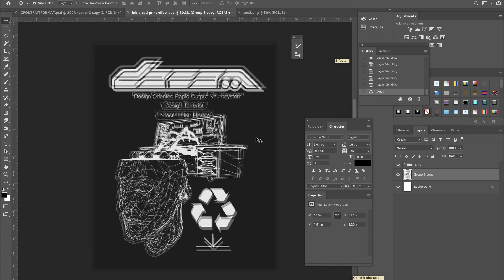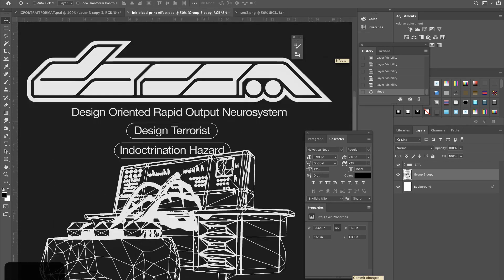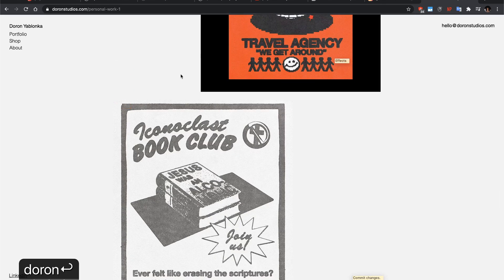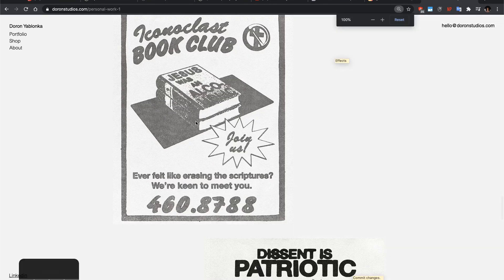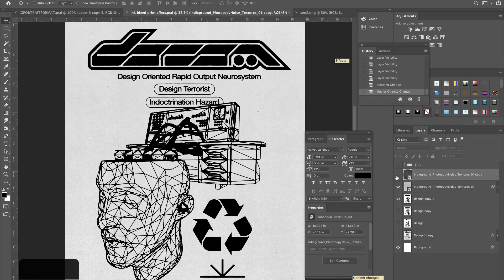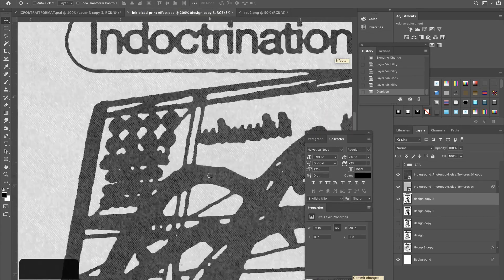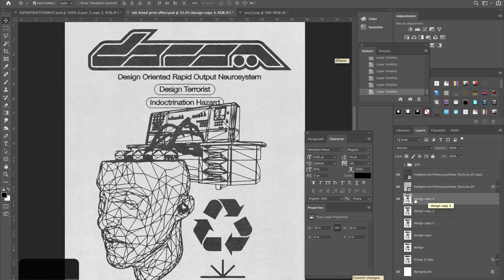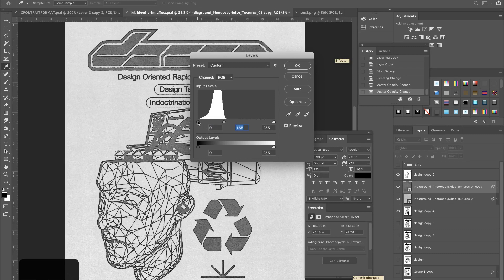EASY INK BLEED AND PHOTOCOPY TEXTURE EFFECT! (PHOTOSHOP TUTORIAL)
In this video I go in-depth on simulating ink bleed and old xerox/photocopy textures in your designs.

Fun fact you can only hear the background music with headphones because I'm bad at editing.
I apologize for the length of this video and any mistakes I made along the way, keep in mind this is my very first tutorial! Please leave questions or feedback in the comments :).